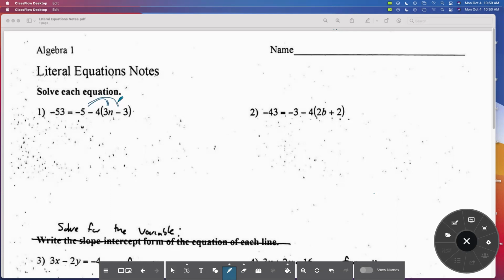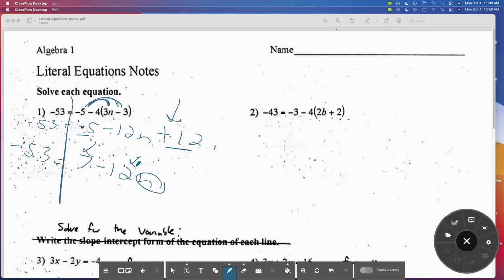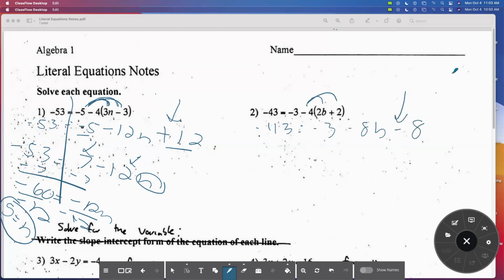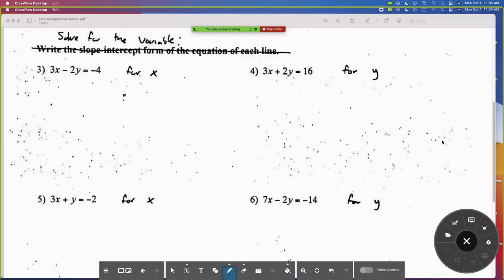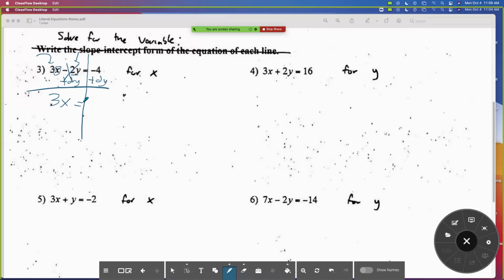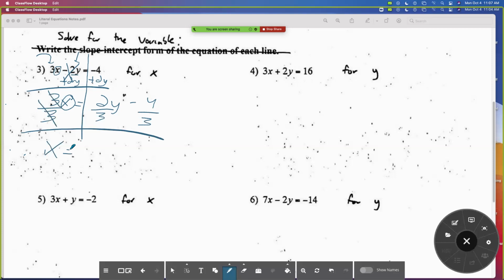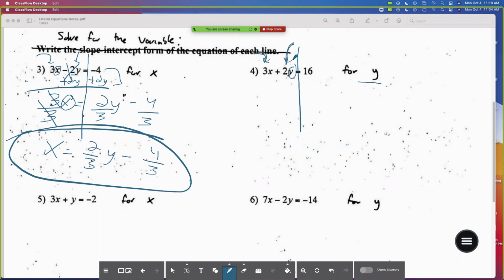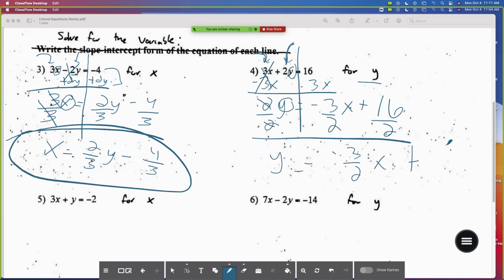Literal Equations Notes